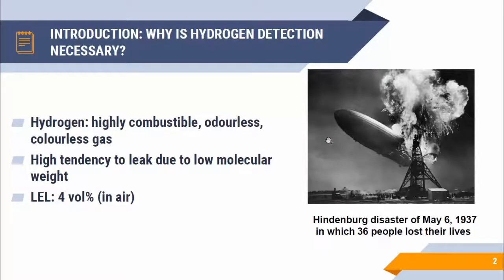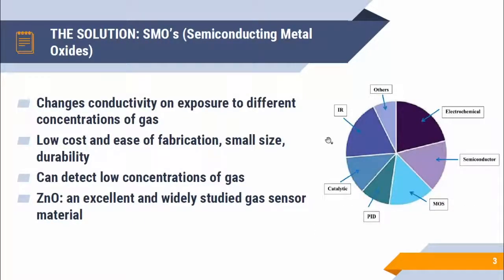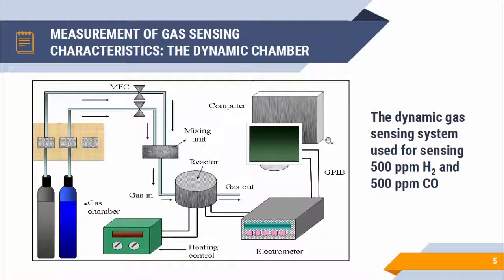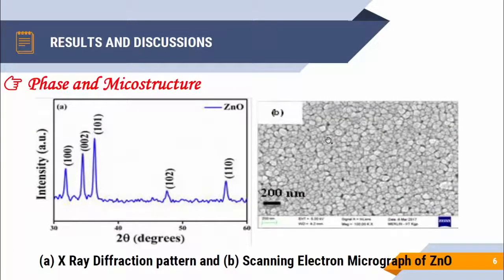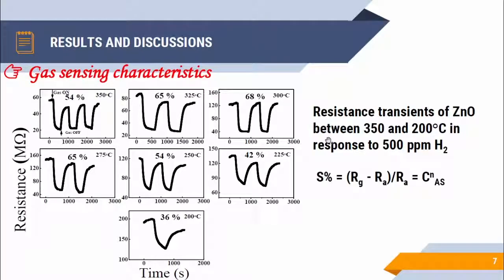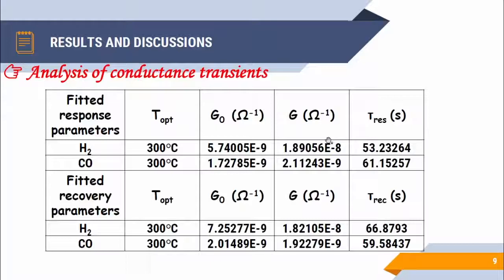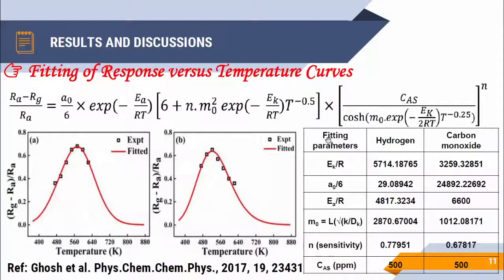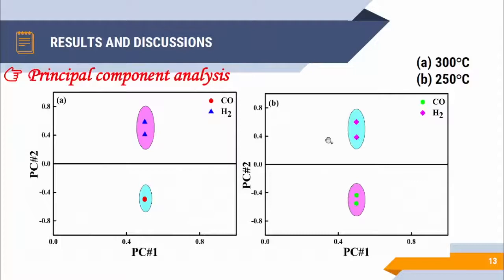ZnO Thin Film Explicated - Analysis of Conductance Transients - Concept of Activation Energy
Authors:
Tynee Bhowmick, Arnab Banerjee, Sudip Nag, Subhasish Basu Majumder

Abstract:
ZnO is a metal oxide semiconductor that has been widely studied for gas sensing applications. However, selectivity remains an issue with ZnO. ZnO has been used to detect hydrogen and carbon monoxide. Both gases are cross sensitive to each other. To address the problem of cross sensitivity, we have proposed two methods: the first is the analysis of conductance transients that leads to the deduction of activation energy unique to each gas; the second involves extraction of unique features of each resistance transient to form clusters corresponding to each gas (Principal Component Analysis).